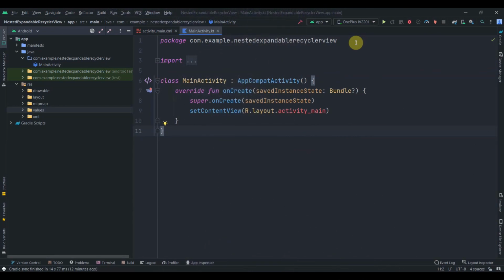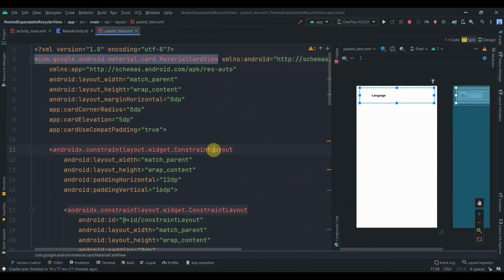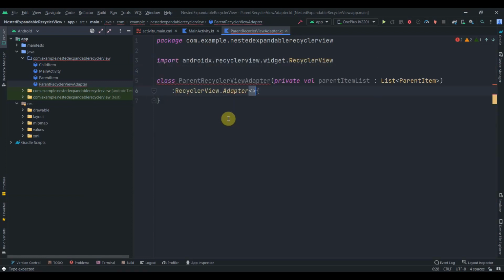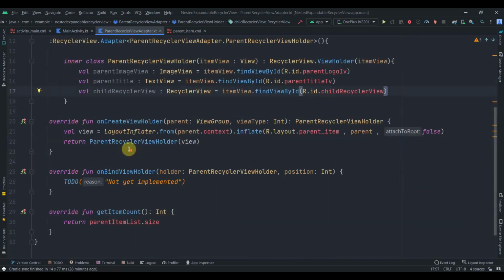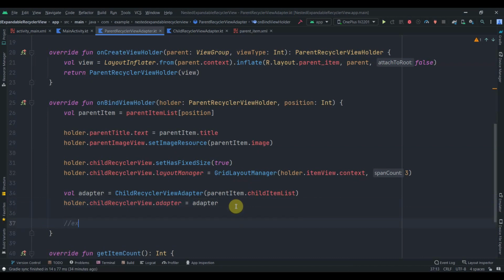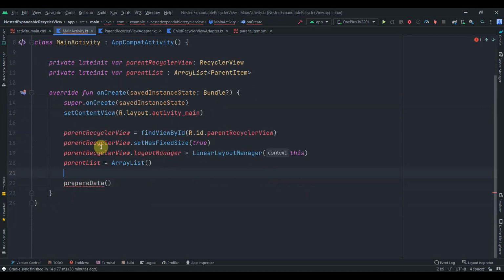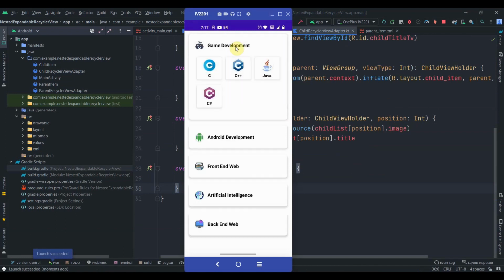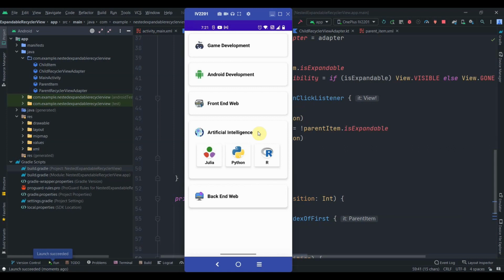Expandable Nested RecyclerView || Android studio Tutorial 2023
In This Video, I am gonna show you how to create nested RecyclerView within Expandable RecyclerView.